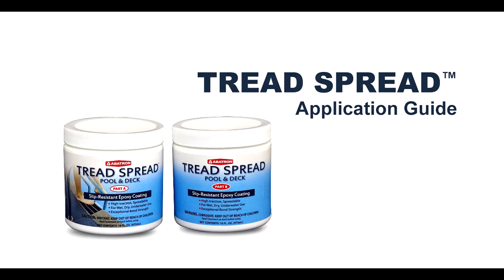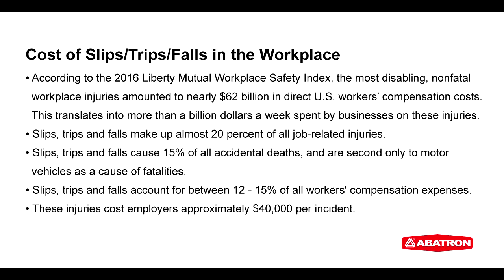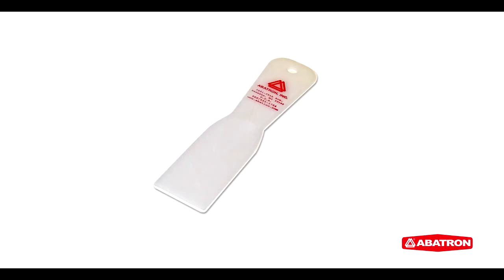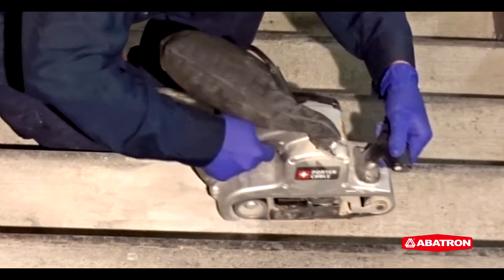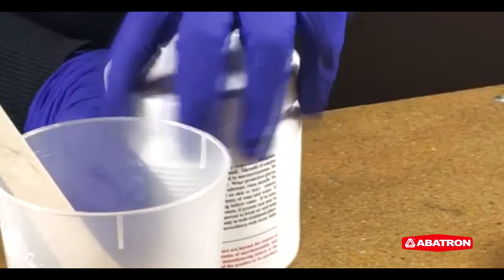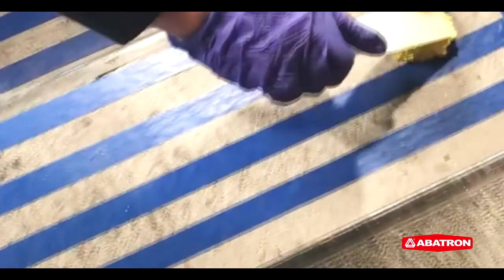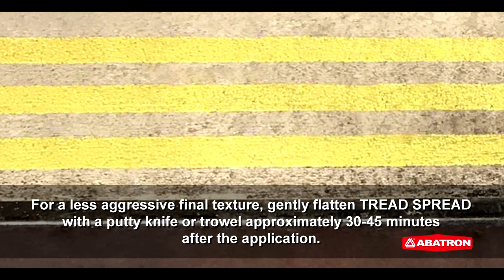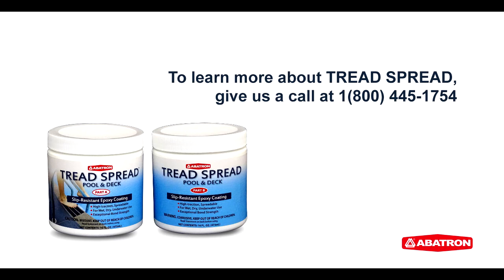TREAD SPREAD Application Guide